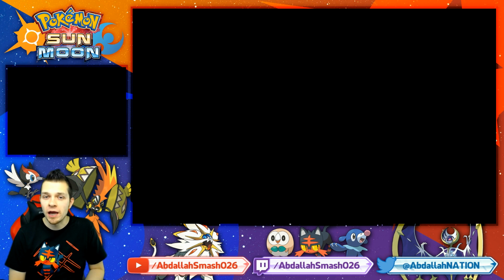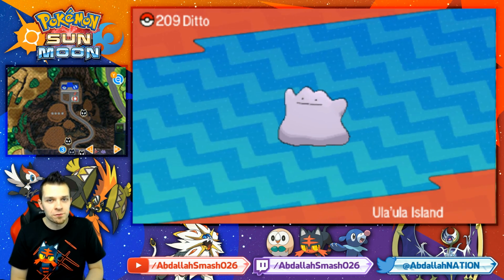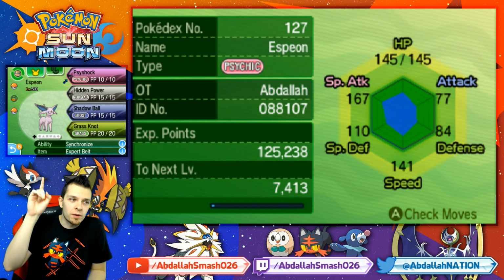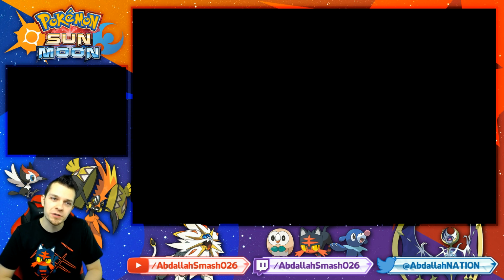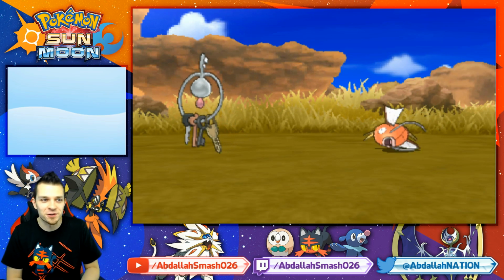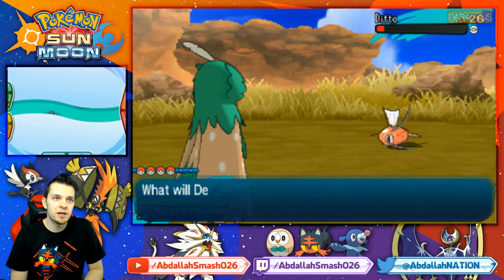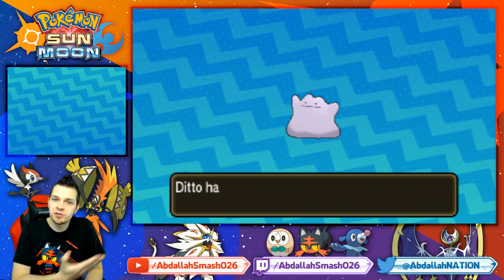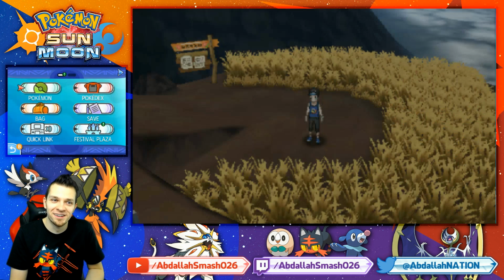Pokemon Sun and Moon - How To Get Ditto! [SM Tips & Tricks]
In Pokemon Sun and Moon, Abdallah provides Tips and Tricks on how to get Ditto and start your Alola Breeding Quest!

Welcome to my Picture-in-Picture, HD Gameplay Walkthrough of the game Pokémon Sun And Moon for the Nintendo 3DS!  Throughout this walkthrough, I'll be showing viewers all of the new Pokémon as well as adventuring to the end of the game!  I'll be uncovering all of the secrets and providing tips and tricks along the way!

If you want to increase your odds of winning, be sure to check out the giveaway

Embark on a new Pokemon Adventure as a Pokemon Trainer and catch, battle, and trade all-new Pokemon on the tropical islands of the Alola Region.  Discover the Z-Moves and unleash these intense attacks in battle.  Call upon Pokemon with Poke Ride to discover new areas across the region and take on the Island Challenge Trials to become the Pokemon Champion!

Choose one of three new partner Pokemon that will accompany you as you set out on an all-new adventure and discover new Pokemon and regional variant Pokemon in the Alola region.  Catch and train Pokemon as you encounter Captains, and Kahunas of the 4 main Oslands of the region.  Discover the mystery of the Legendary Pokemon while stopping Team Skull from causing chaos throughout the land!